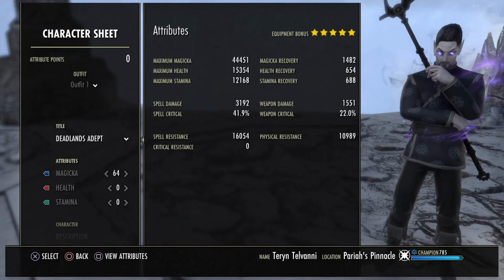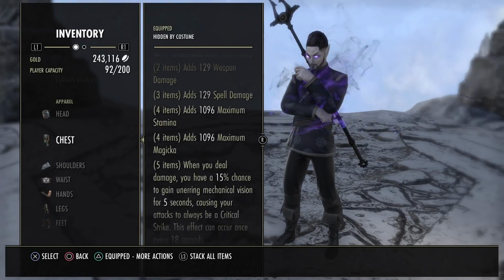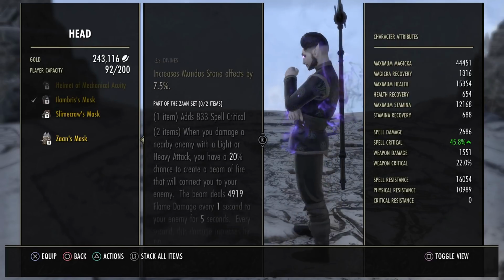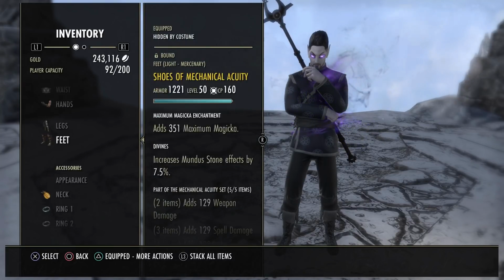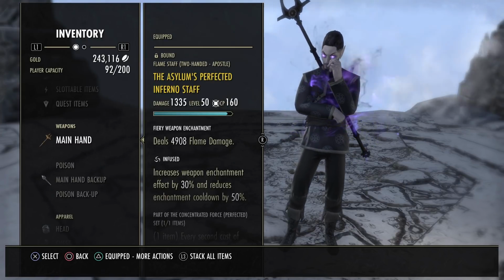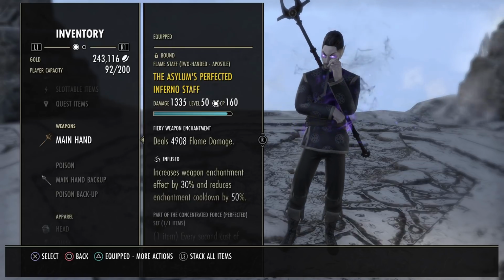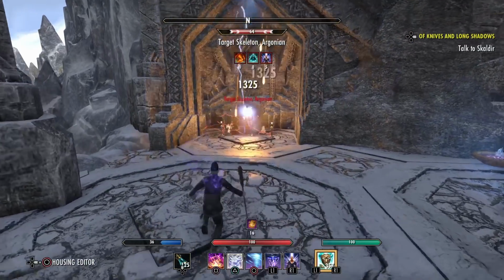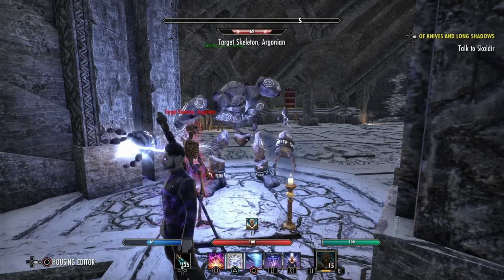The Asylum Sorcerer - A Ranged Magicka DPS Build for the Sorcerer (Dragon Bones)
A lot of people seem to feel that the Sorcerer isn't very strong in the Dragon Bones patch, but in fact the Sorcerer is more powerful than ever!

I know the rotation is a little long, and so it might be tough to follow if you're just listening along, so I'll share it here:

Blockade, Liquid, Curse, 5x Pulse
Blockade, Liquid, 3x Pulse, Curse, 3x Pulse
Blockade, Liquid, 5x Pulse, Curse
Blockade, Liquid, 6x Pulse